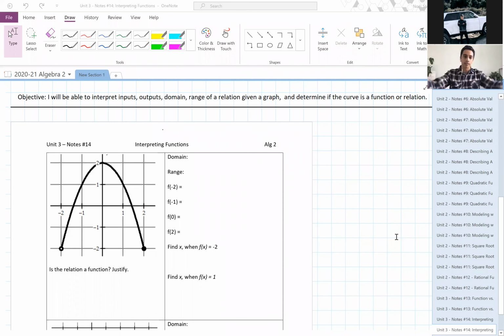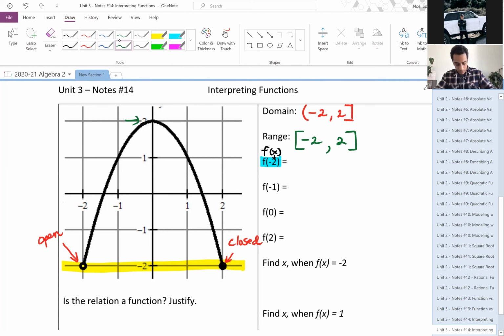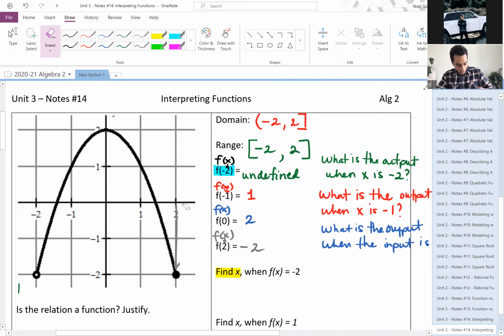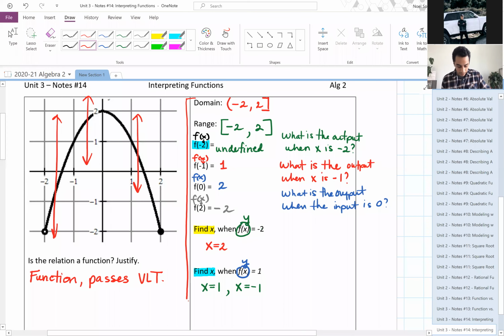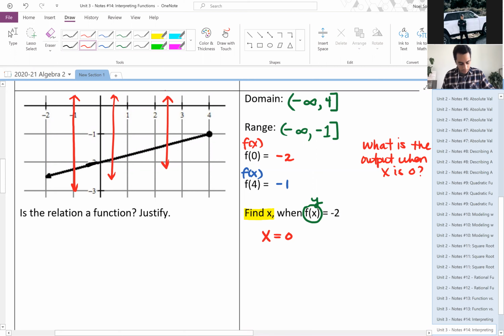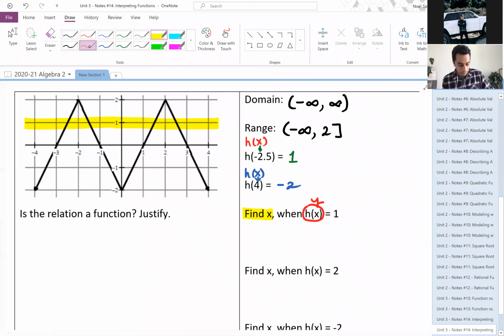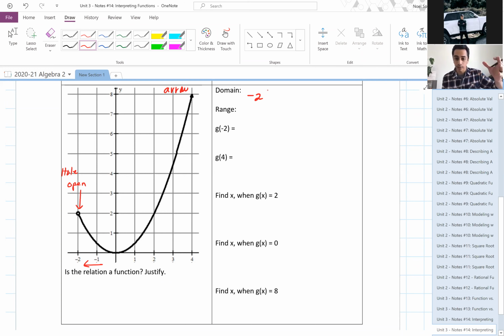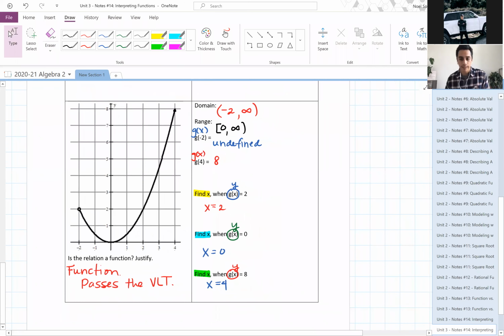Notes #14 - Interpreting Functions